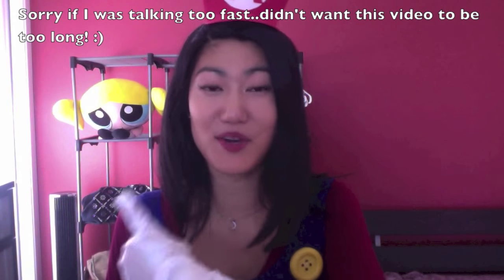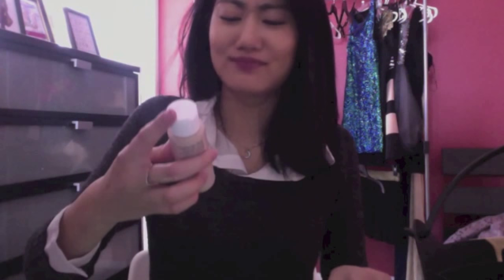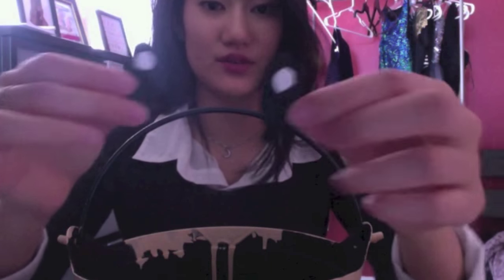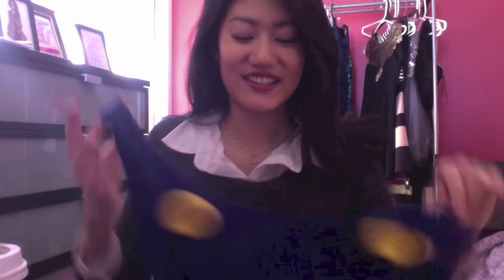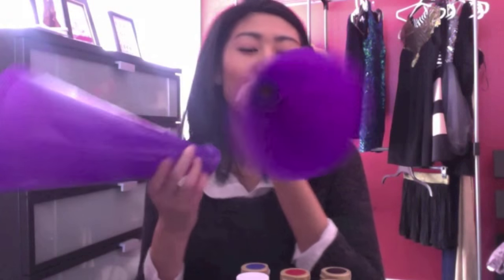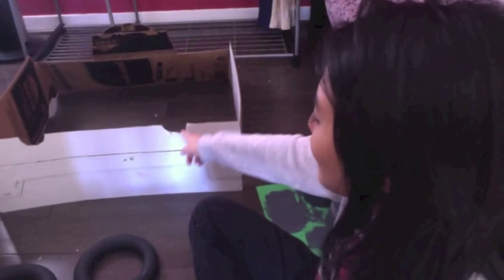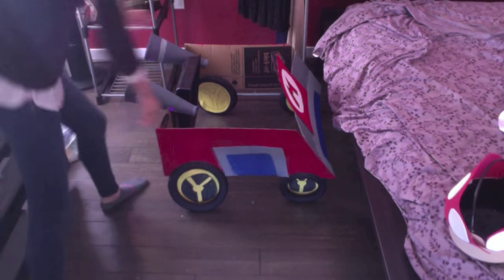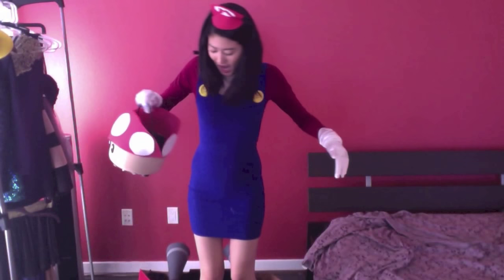DIY Mario Kart Costume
Hello! So excited to share with you guys this DIY costume..Hope you guys like the video :) P.S. watch on the highest quality)

Materials:
HEADPIECE: Red+white foam sheets and a headband
SUPER MUSHROOM TRICK OR TREAT BASKET: red+white+black foam sheets, basket, and apple barrel's lite mocha paint
OUTFIT: Red sleeve shirt+blue dress, yellow buttons (thread&needle), gloves, and brown shoes
MARIO KART: 2 tri-fold cardboards 28 in x 40 in, paint (blue, red, white, black, light grey, and dark grey), 4 wreaths, 2 megaphones or 2 sodabottles, rope (2 yards), 2 yellow foam sheets, and a paint tray